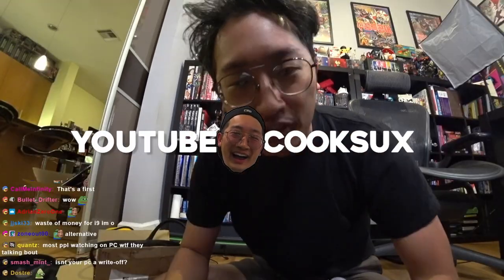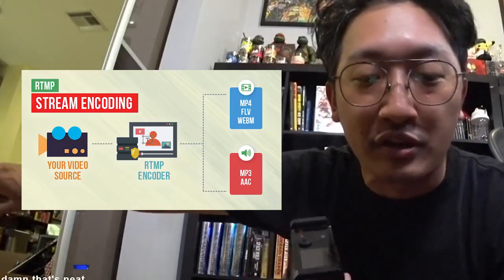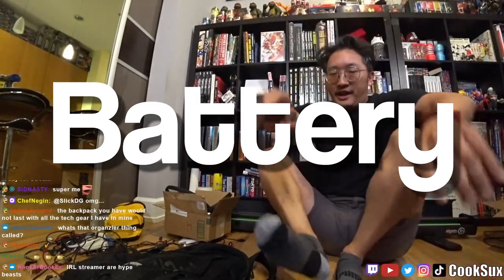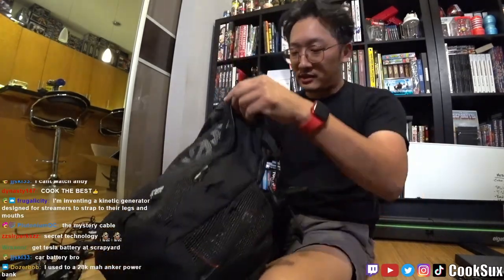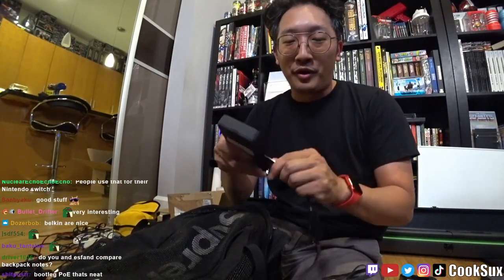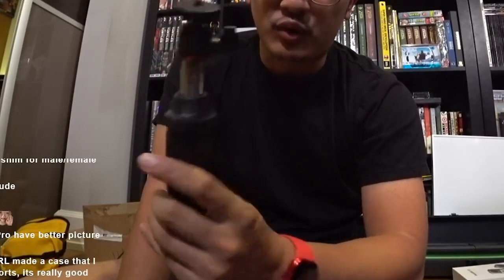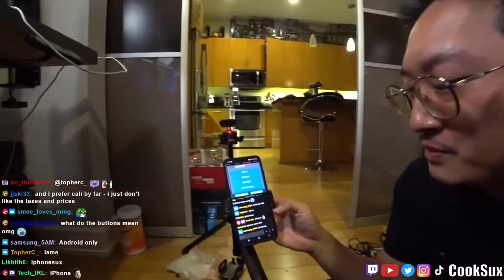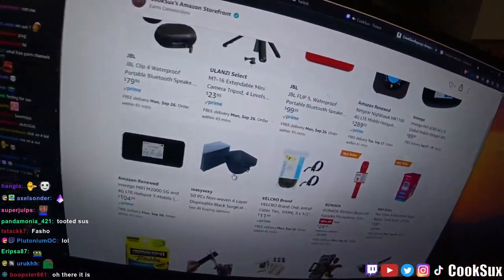HOW TO BUILD IRL LIVEU BACKPACK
Here's my IRL Streaming Backpack build based off of the OG GunRun recipe. Hopefully you can learn a little bit about the technology involved with this iteration. Remember, this is just a guide, not a MUST-Do. Feel free to mix and match different items to your needs!

IRL ToolKit (Tell them CookSux sent you!)

Main
LiveU Solo
Belkin Ethernet - USB-C Adapter
Sony Action Camera
Stuntman Shoulder Mount
Benro Selfie Stick
Fomito Quick Release
JBL Clip 4

Option Parts
Omni Mobile 25600mah Battery
AT&T Nighthawk Modem (Different regions available)
AT&T Nighthawk M5
Verizon 8800 MiFi
T-Mobile M2000
Cocoon GRID-IT (There are various sizes for different bags)

Extra
Elgato Key Light Mini

2390 W Pico Blvd 70323